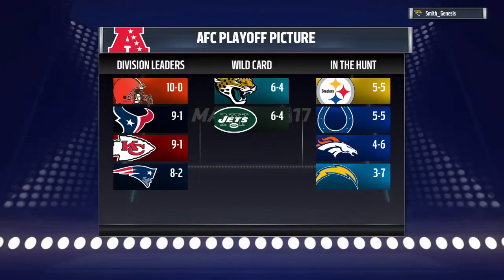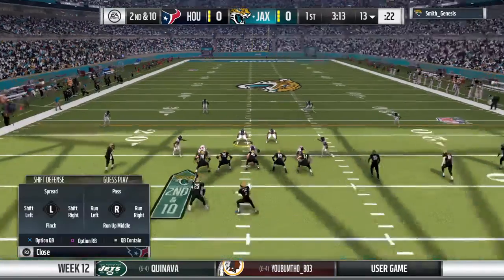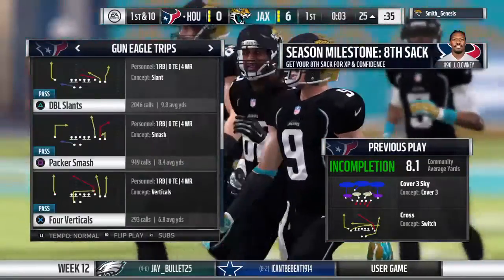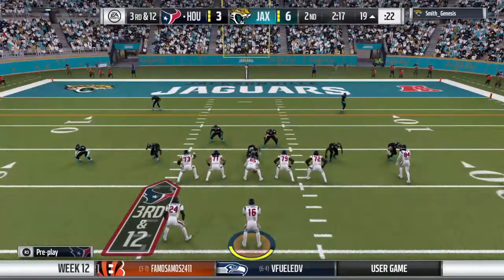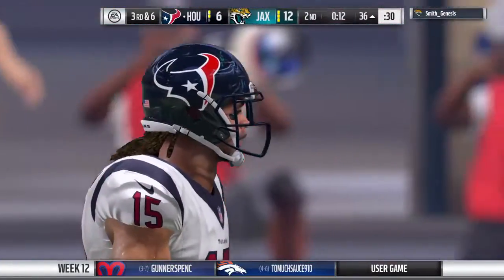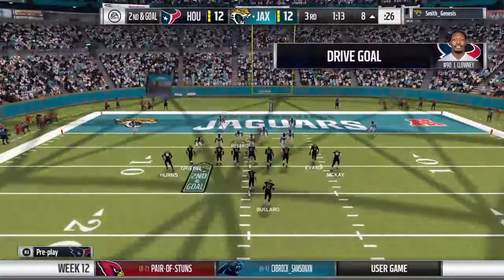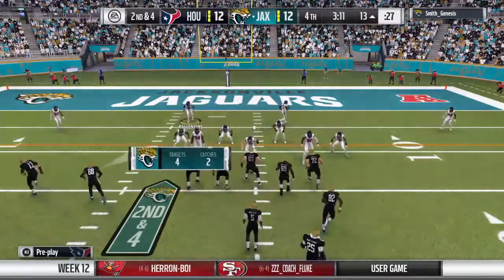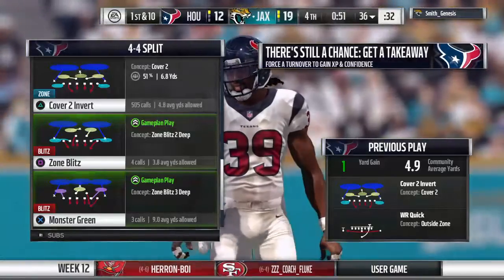MR_LAS_VEGAS's Live PS4 Broadcast